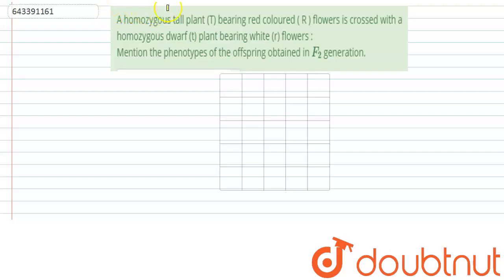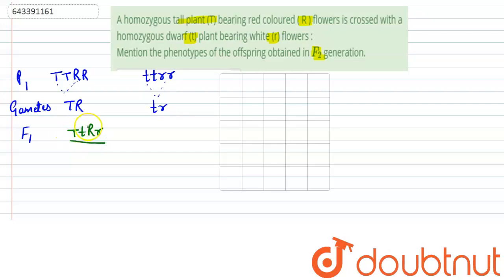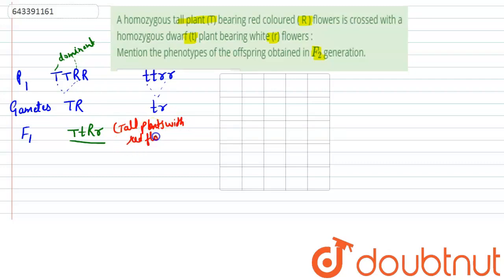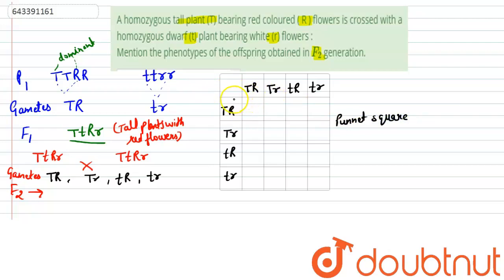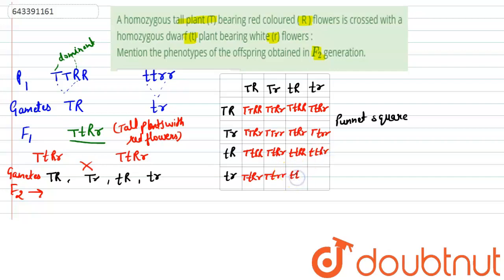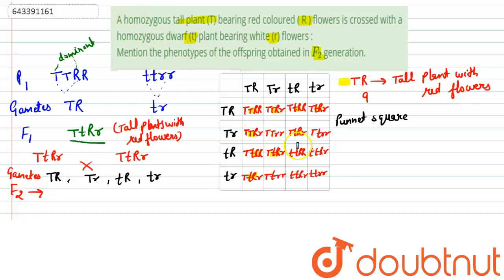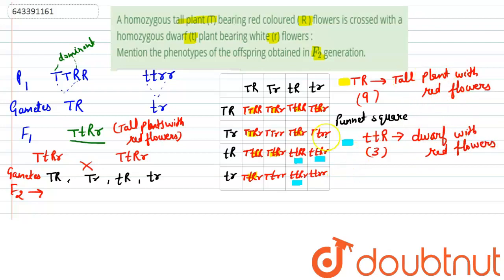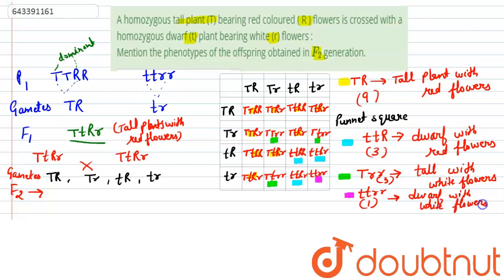A homozygous tall plant (T) bearing red coloured ( R )flowers is crossed with a homozygous dwarf...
A homozygous tall plant (T) bearing red coloured ( R )flowers is crossed with a homozygous dwarf (t) plant bearing white (r) flowers : Mention the phenotypes of the offspring obtained in F_2 generation.
Class: 10
Subject: BIOLOGY
Chapter: GENETICS
Board:ICSE

👉 Have Any Query? Ask Us.